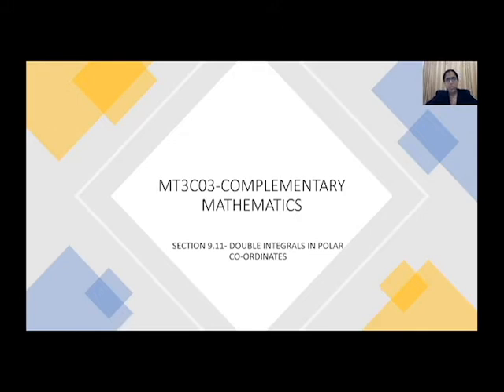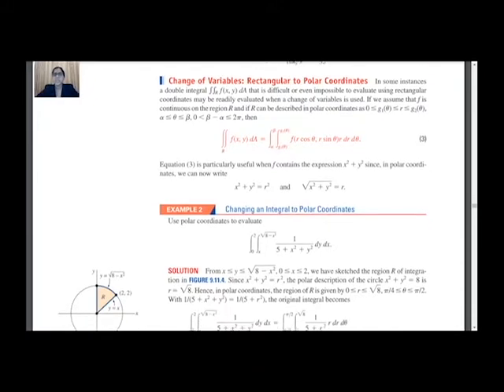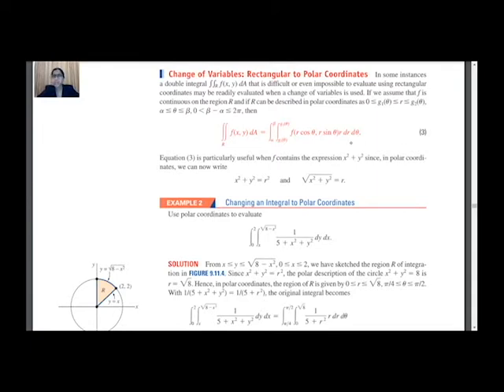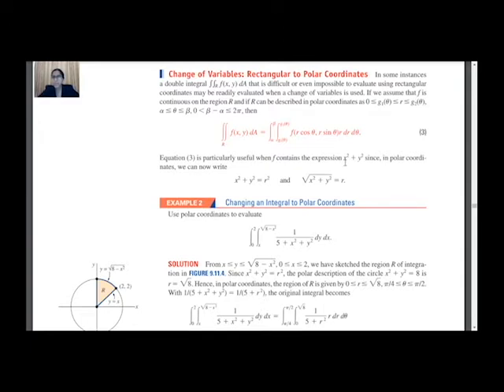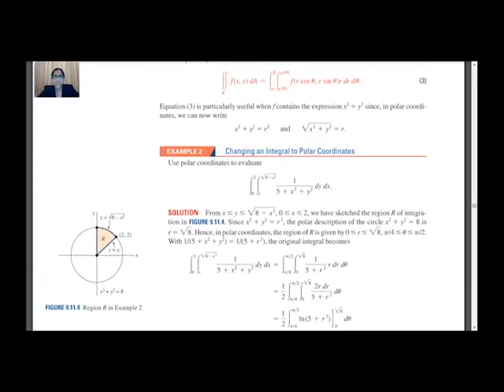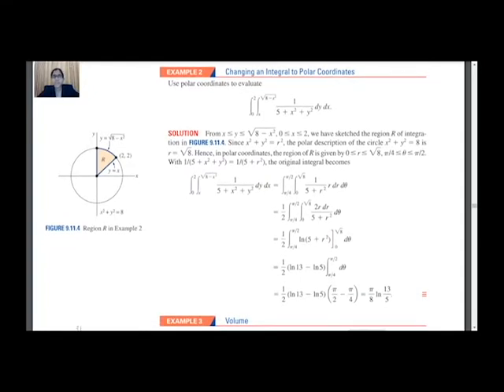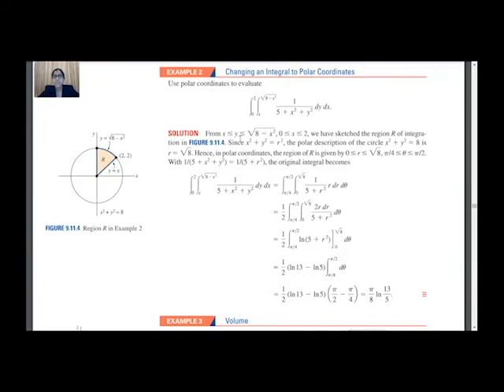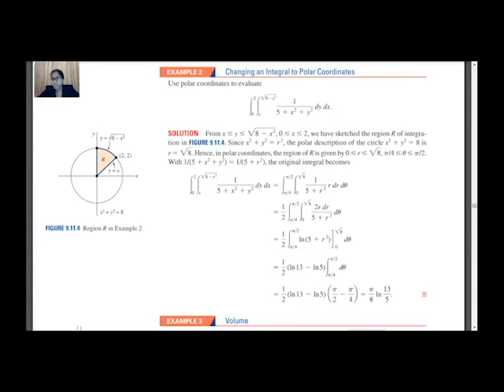MT3C03-COMPLEMENTARY MATHEMATICS | MODULE II | SECTION 9.11 | LECTURE 3